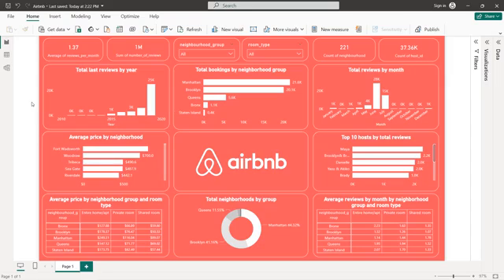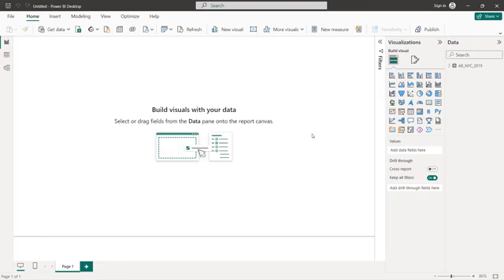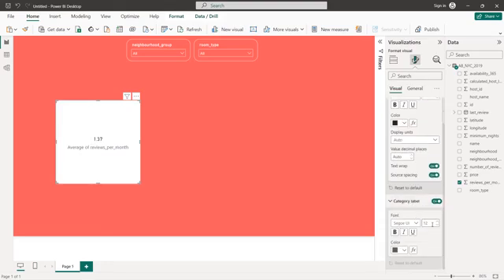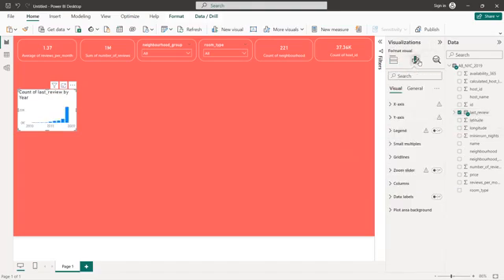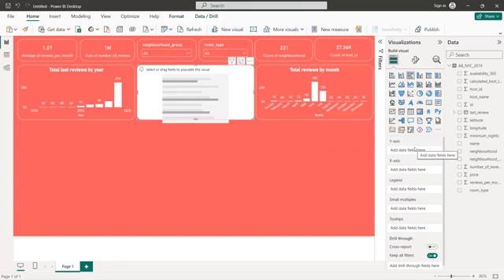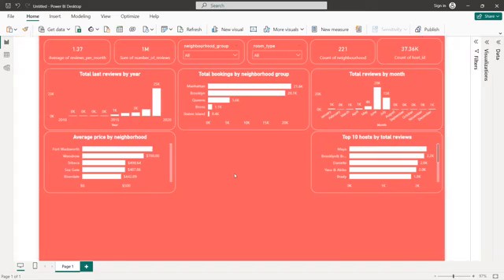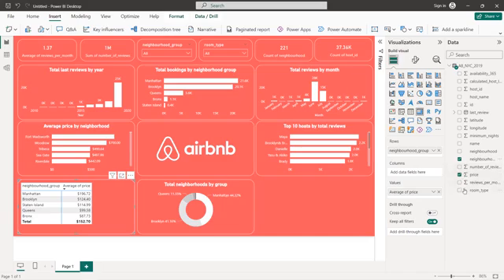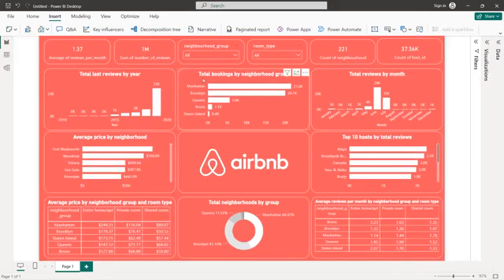Airbnb Dashboard in Power BI | End-to-End Data Analytics Project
Learn Microsoft Power BI by building an interactive **Airbnb Dashboard** that transforms property listing data into meaningful business insights. This hands-on data analytics project demonstrates how to clean data, create visualizations, analyze pricing trends, and build an interactive dashboard.

Explore how Airbnb listing data can help analyze property prices, room types, locations, availability, and customer ratings.

- Importing Airbnb datasets into Power BI
- Cleaning and transforming data using Power Query
- Understanding Airbnb listings and key business metrics
- Creating data models and relationships
- Writing DAX measures and calculated columns
- Analyzing average listing prices by location
- Comparing property types and room categories
- Exploring availability and minimum-night requirements
- Analyzing review ratings and listing distributions
- Building interactive charts, maps, filters, and slicers
- Designing a professional Power BI dashboard
- Using data storytelling to communicate insights

### Dashboard Analysis
Discover insights such as:
- Which locations have the highest average listing prices?
- Which room types are most common?
- How do prices vary across neighborhoods?
- How are listings distributed geographically?
- What patterns appear in availability and customer reviews?

### Tools & Technologies
- Microsoft Power BI Desktop
- Power Query
- DAX (Data Analysis Expressions)
- Airbnb listing dataset

- Aspiring data analysts and business analysts
- Students building data analytics portfolios
- BI developers improving dashboard design skills
- Professionals preparing for Power BI interviews

An Airbnb dashboard is a practical portfolio project that demonstrates data cleaning, analytical thinking, KPI development, and interactive reporting. These skills can also be applied to hospitality, real estate, and business intelligence use cases.